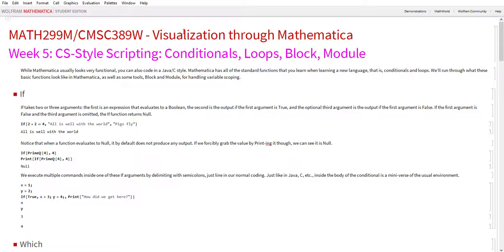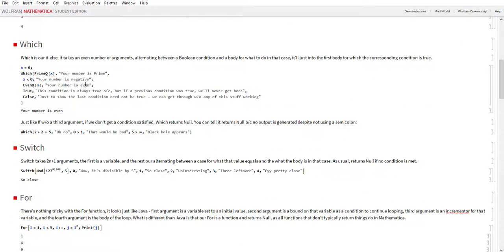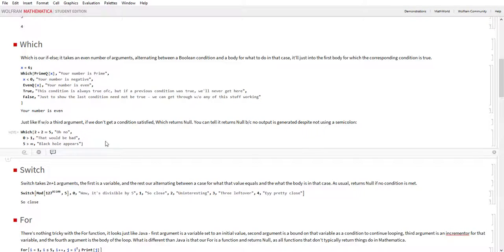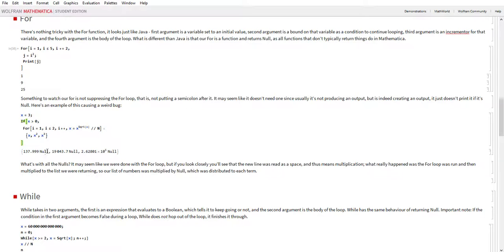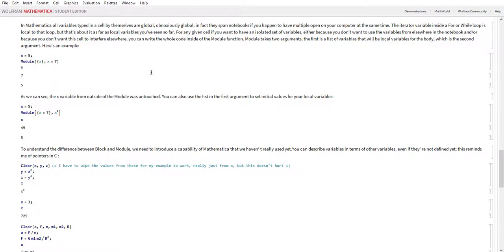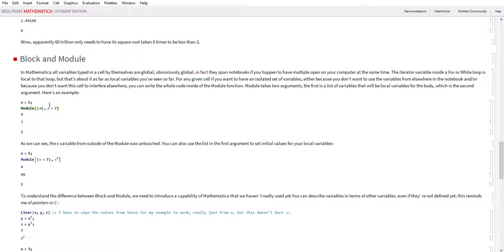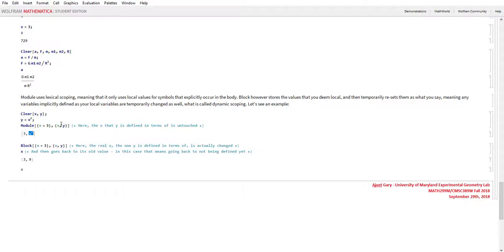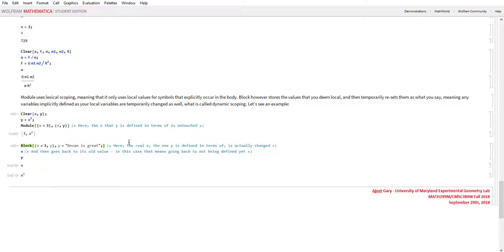Visualization Through Mathematica: Lesson 5 - CS Style Scripting